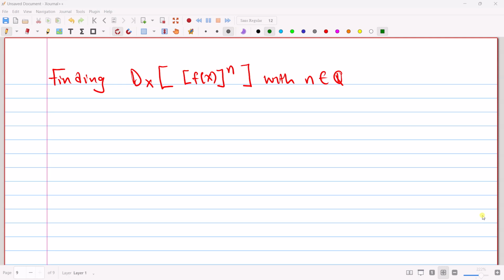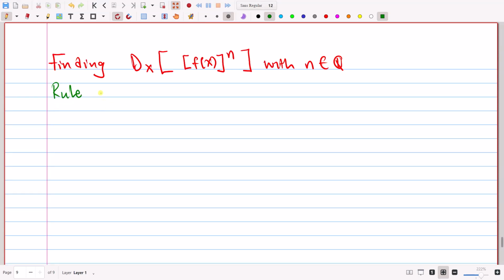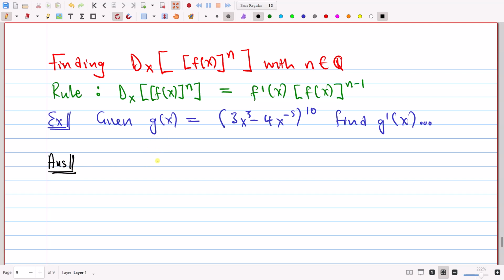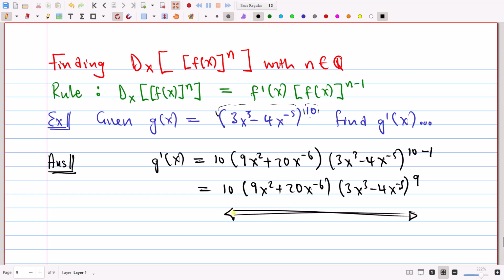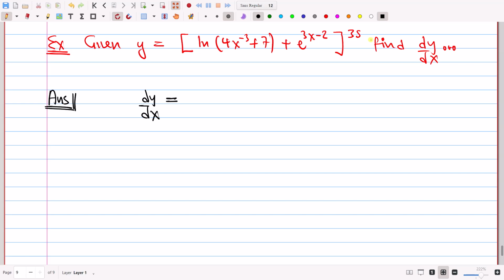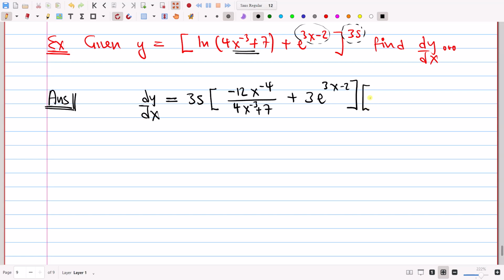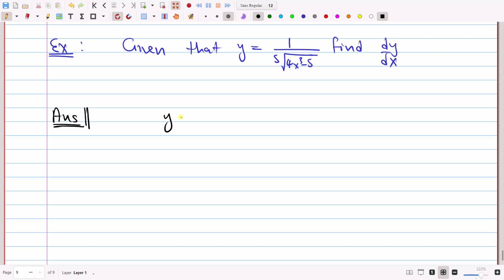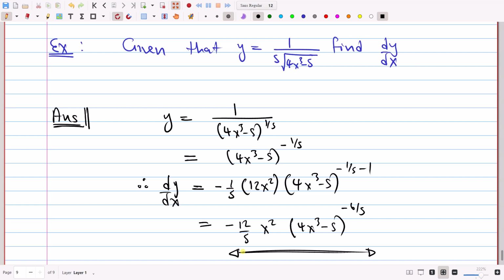Differentiation Lesson 7 | Differentiating functions raised by an exponent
Here we will learn how to differentiate functions raised by a rational exponent